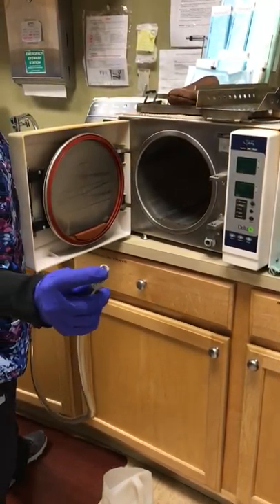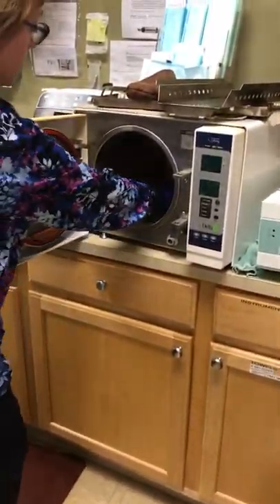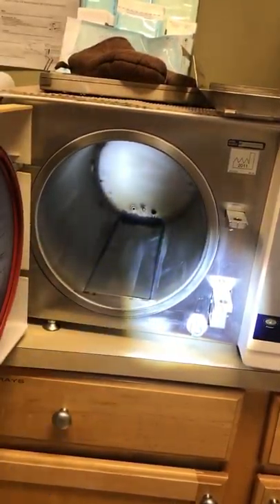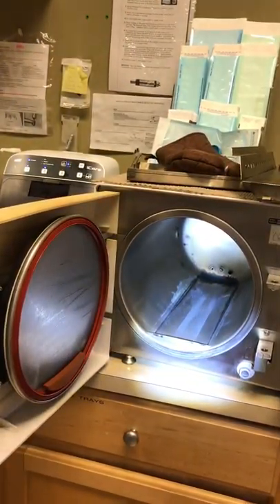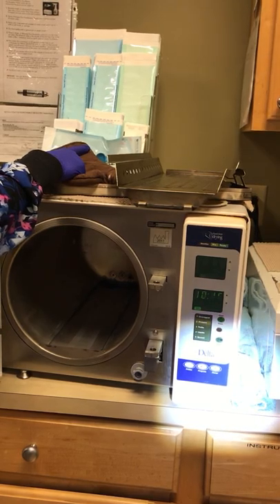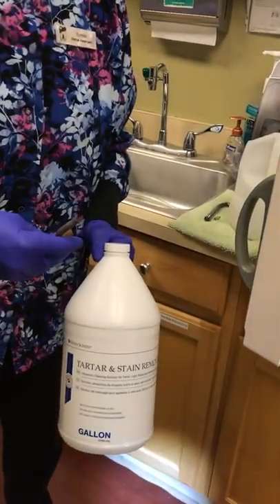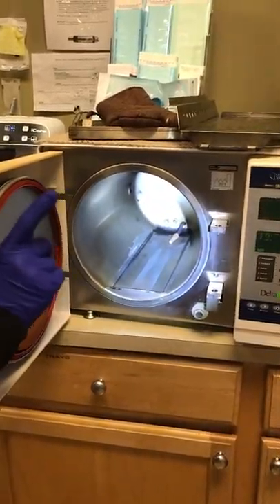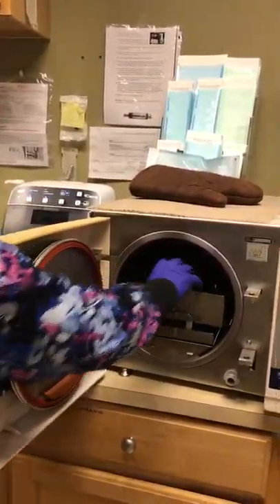Delta Q Maintenance